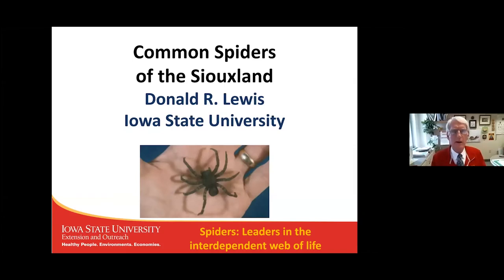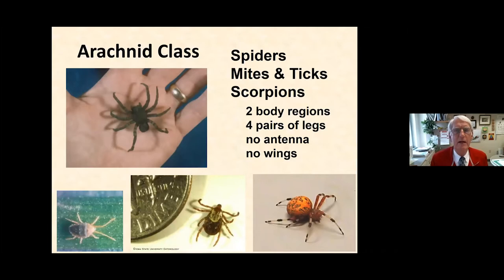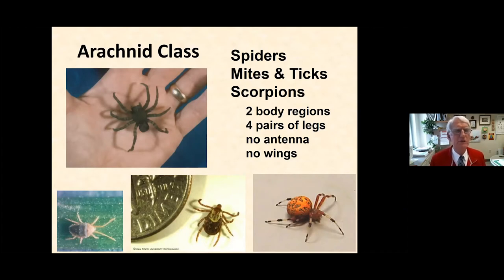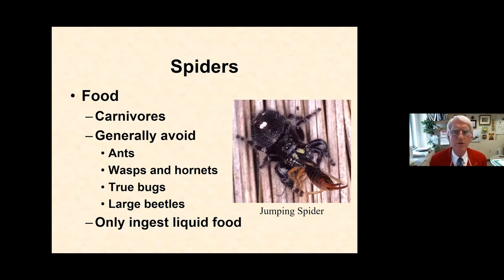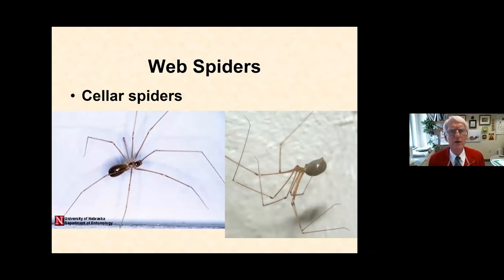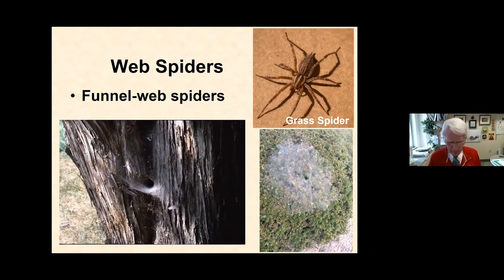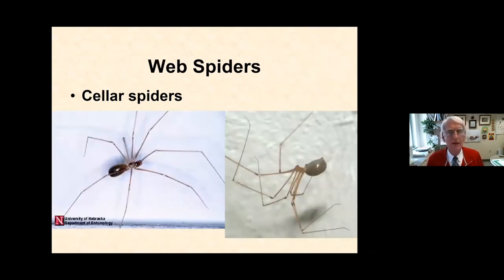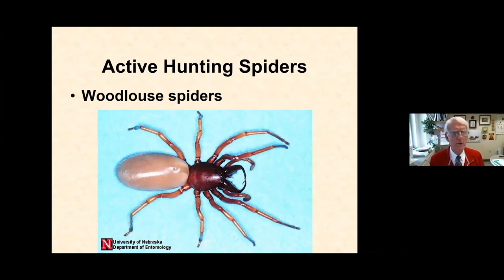Common Spiders of Iowa (Donald Lewis, PhD - ISU Extension and Outreach)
A virtual session of the 2020 Siouxland Garden Show hosted by ISU Extension and Outreach's Donald Lewis on common spiders of Iowa and their influence on your lawn and garden.